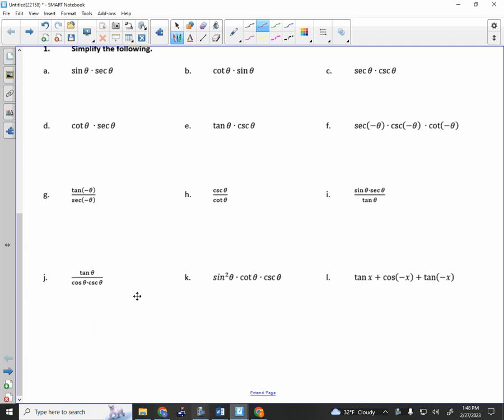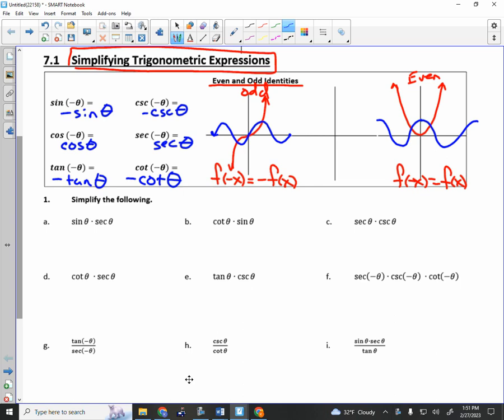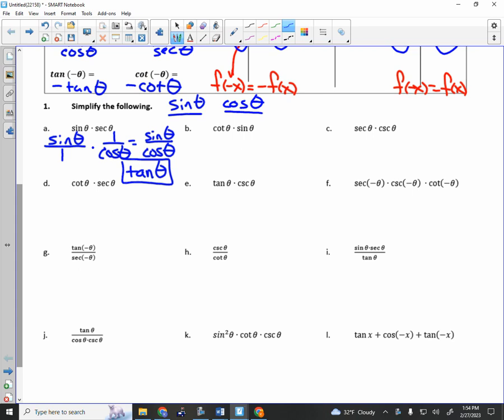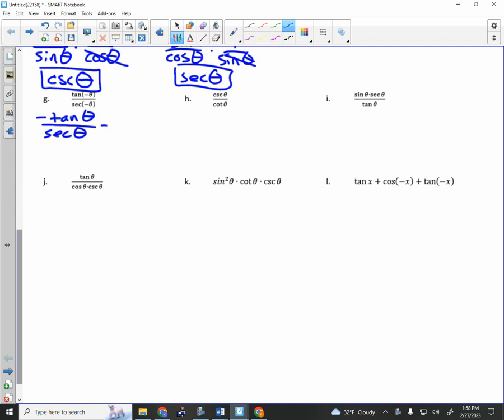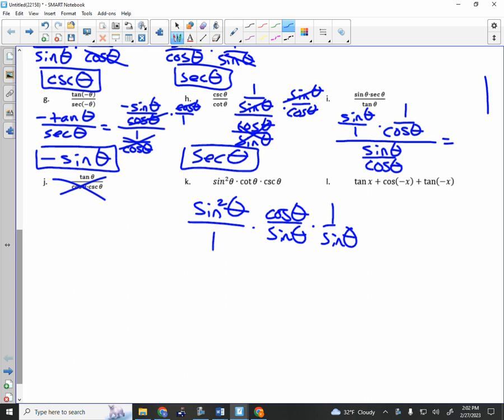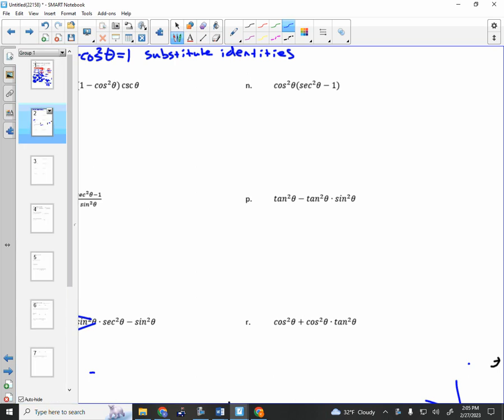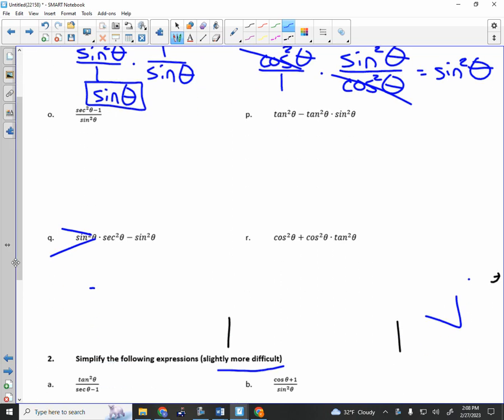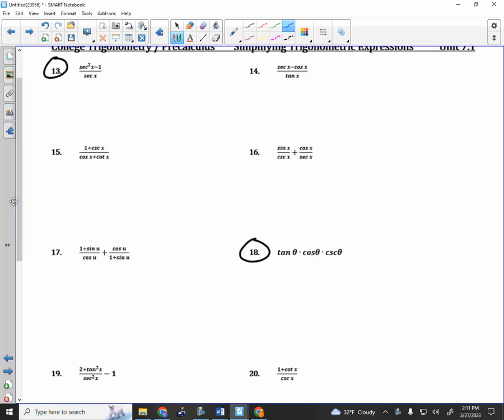College Trigonometry Unit 7.1 Notes Simplifying Trig Expressions Day 1 2023